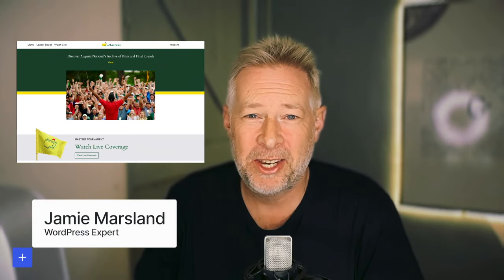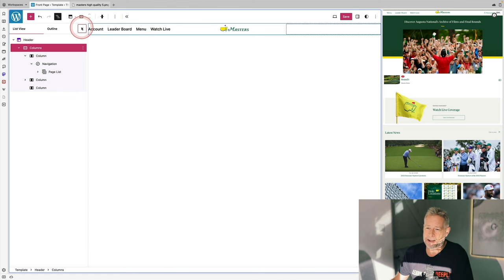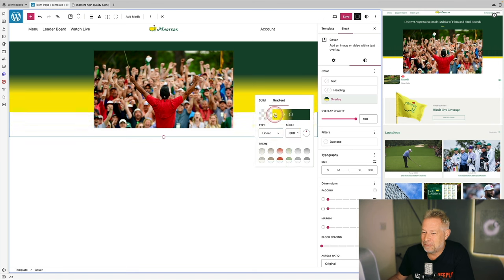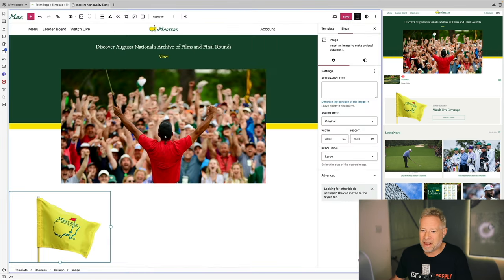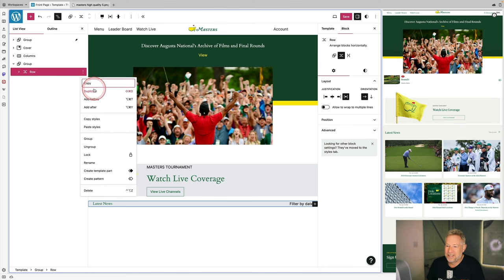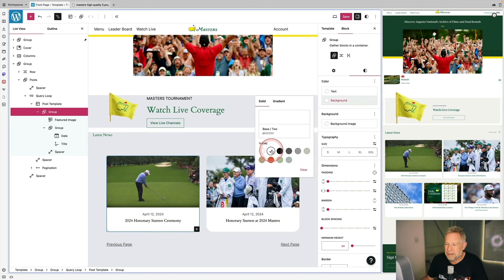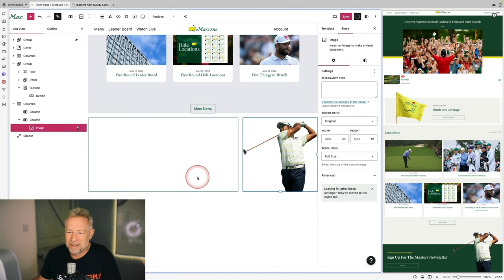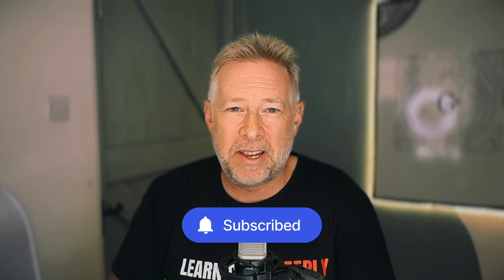WordPress Speed Build: The Masters Golf 2024 website!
Congratulations are in order for Scottie Scheffler, the winner of the 2024 Masters Tournament in Augusta, Georgia. In today’s Build and Beyond video, Jamie Marsland takes on the slightly less intimidating task of re-creating the Masters website as quickly as he can. Can he possibly do it in just 30 minutes?

Along the way, you’ll learn about sticky navigation menus, image overflows and breakouts, card layouts, and more.